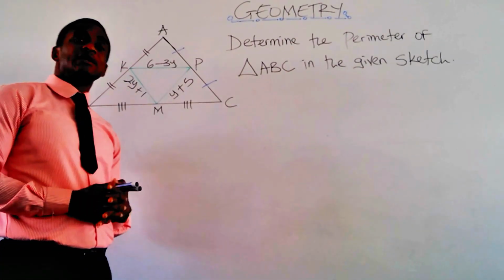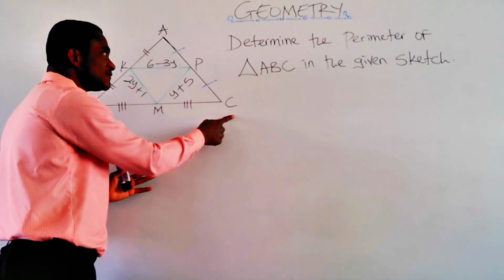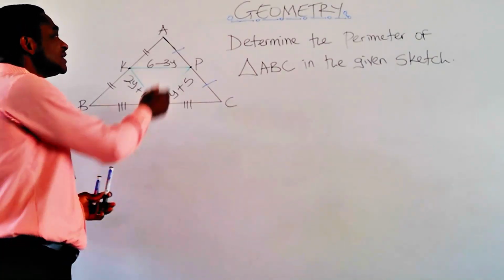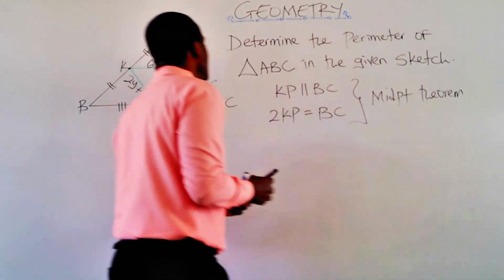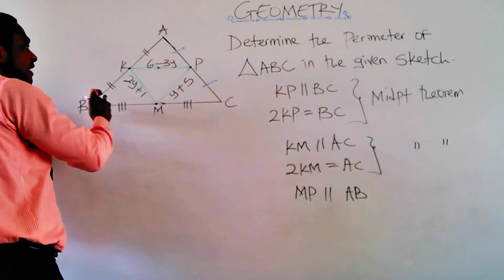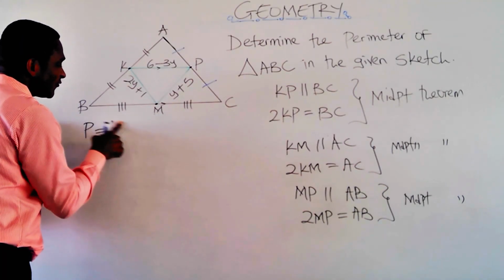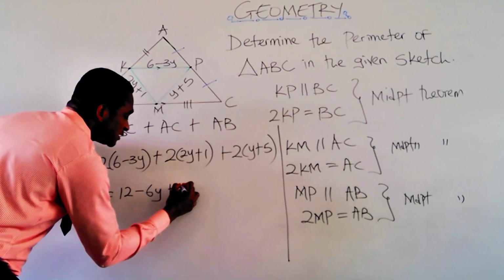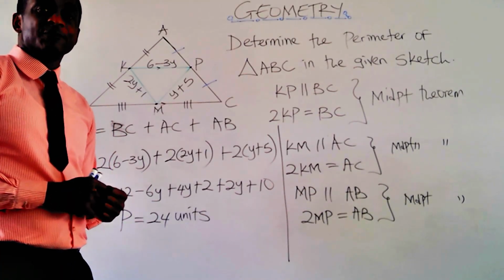Midpoint theorem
Solving problems involving midpoint theorem.